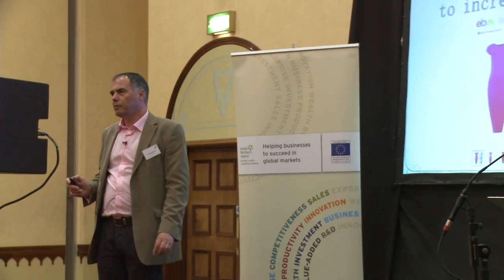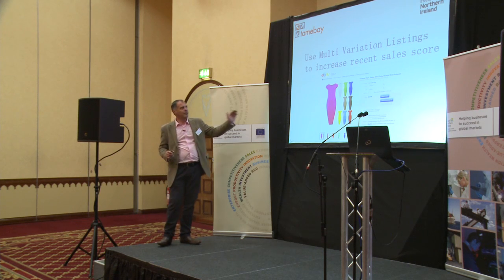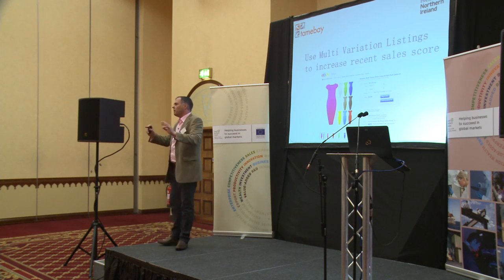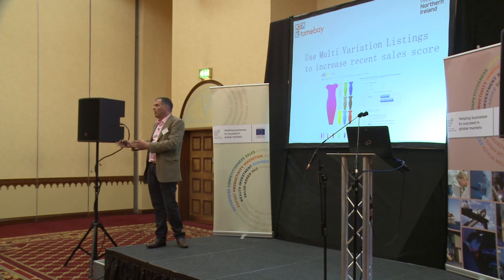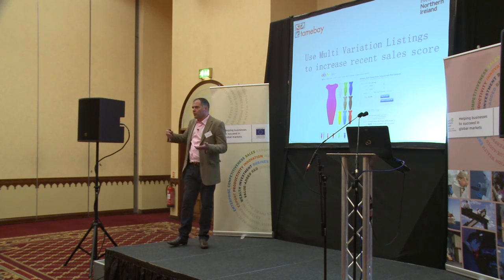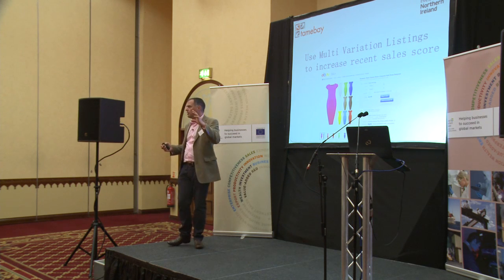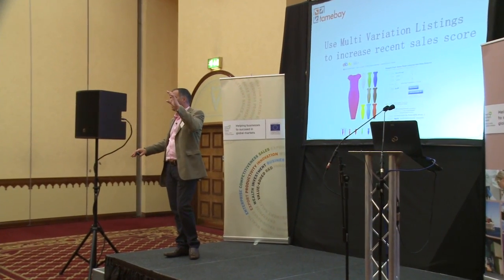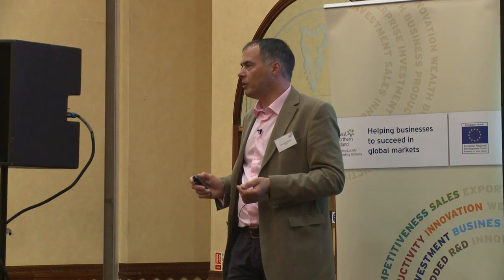How to Optimise Listings on Ebay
Chris Dawson, Tamebay speaking about How to optimise your listings on Ebay at Selling through online marketplaces workshop, Tullyglass, Ballymena on 13 June 2013